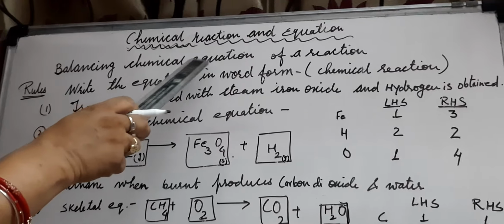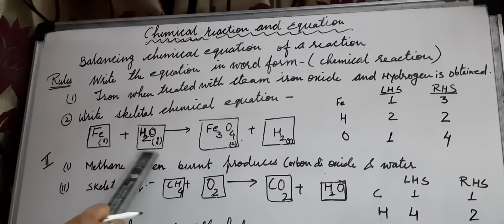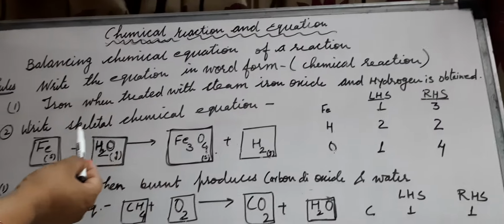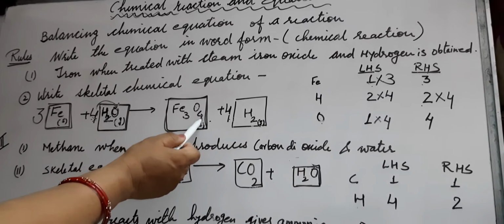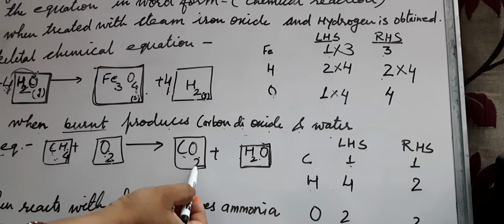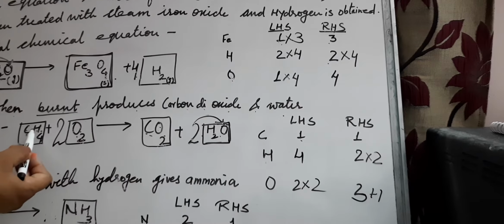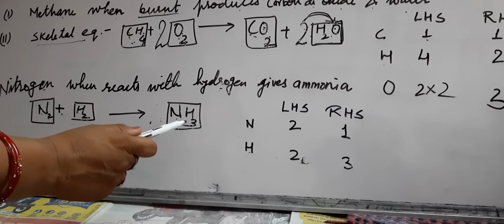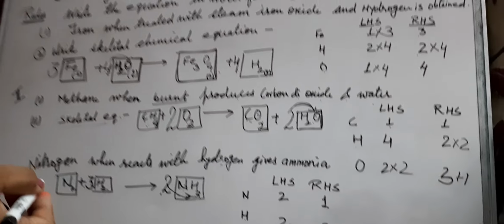Balancing chemical equation